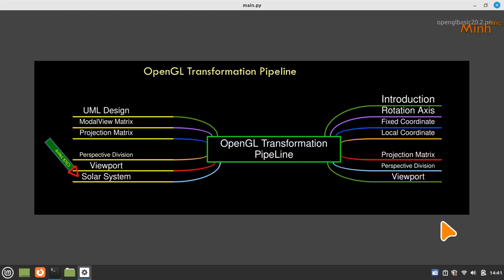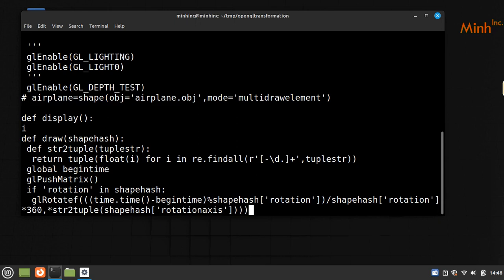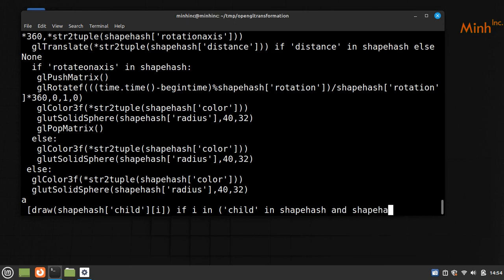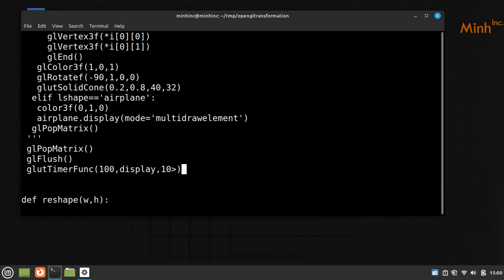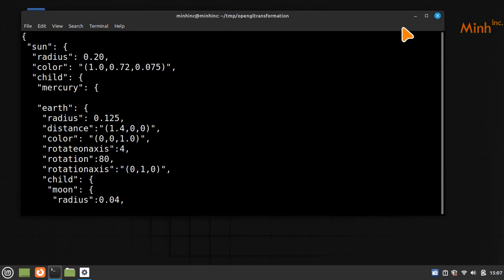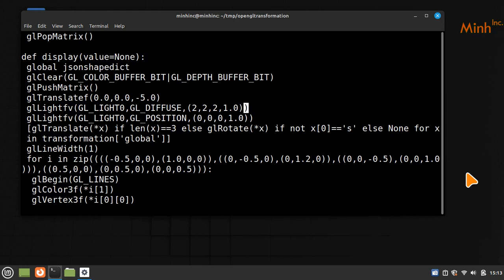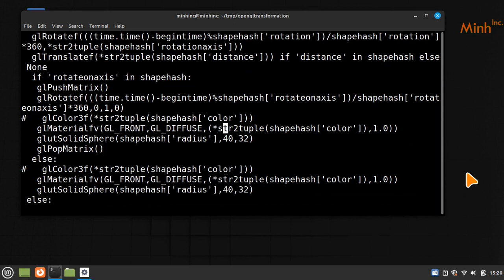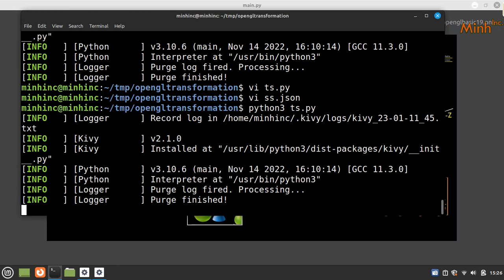Python OpenGL Transformation | Fixed function pipeline part - 2 | 11Jan2023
Python OpenGL Transformation | Fixed function pipeline part - 2